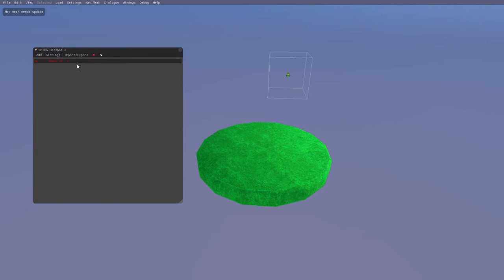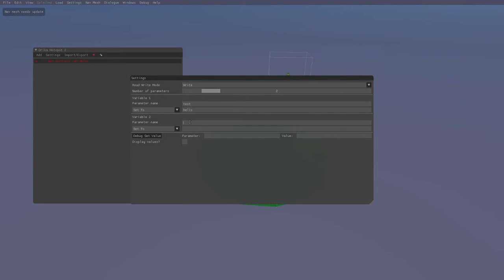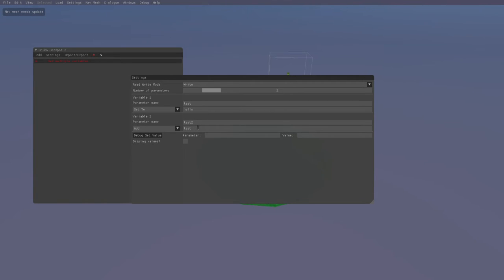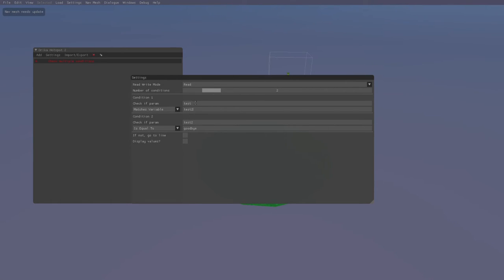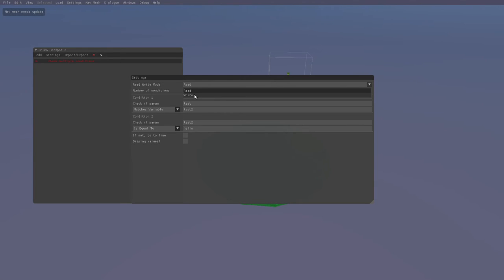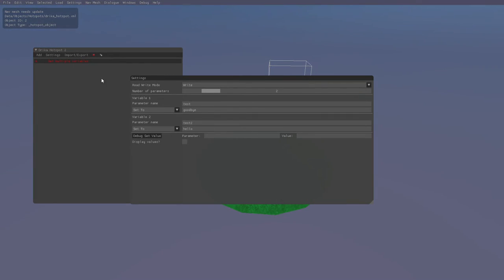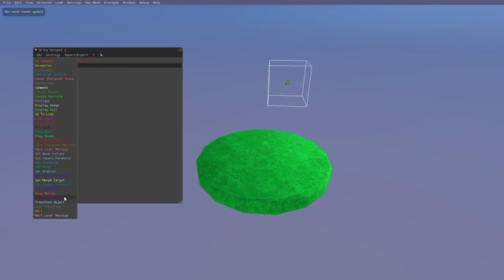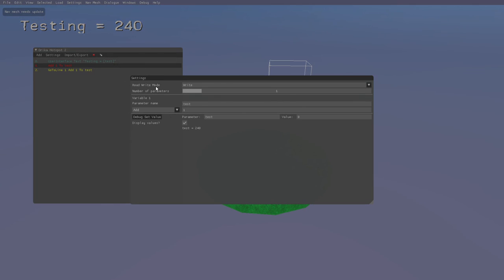Changes To ReadWriteSaveFile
Just a quick overview, a better video will be coming later.

One thing I did forget to mention is the video is errors. If you try to do something impossible, like hello - 5, or make the number bigger then the game engine can handle or things like that, the hotspot will display an error message and refuse to go to the next line until you fix it.